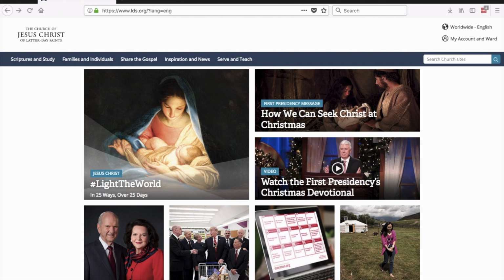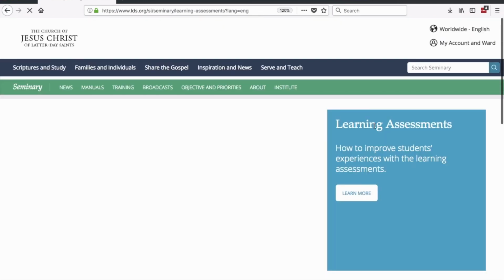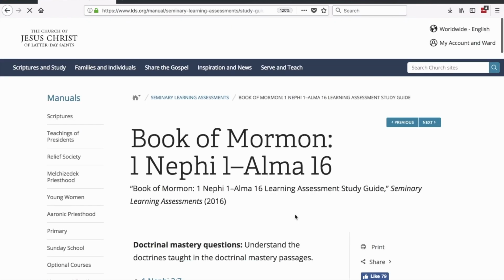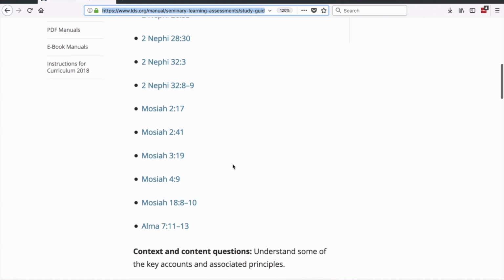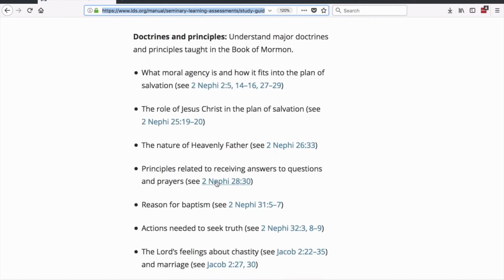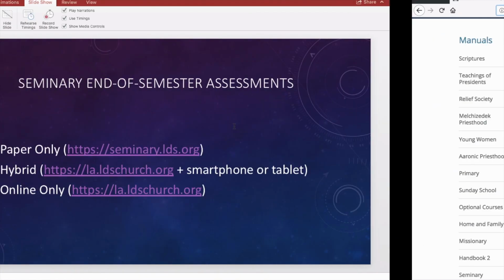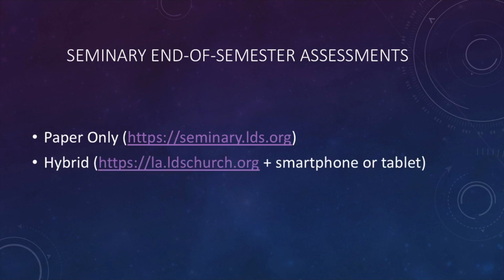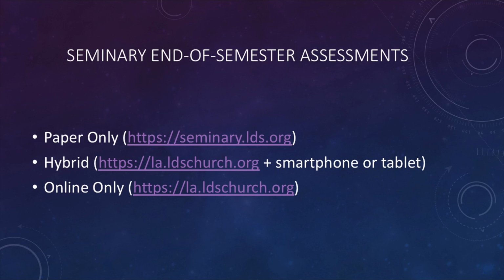Seminary Assessment Overview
Bro. Fowler provides an overview of the end-of-semester assessments: Their purpose, how to prepare students, and the three options for administering them.